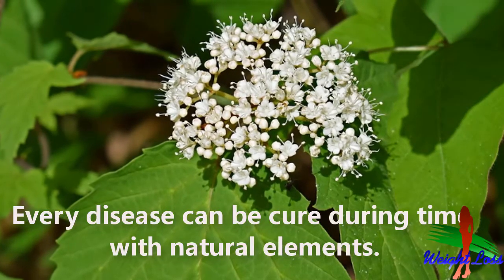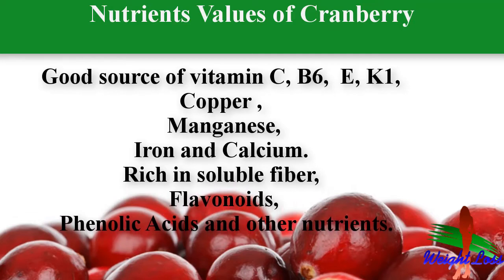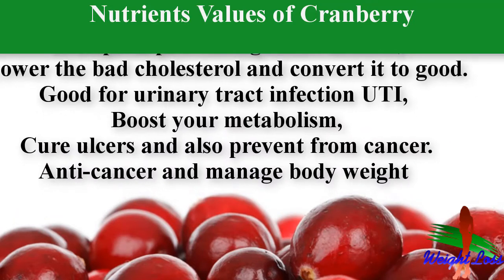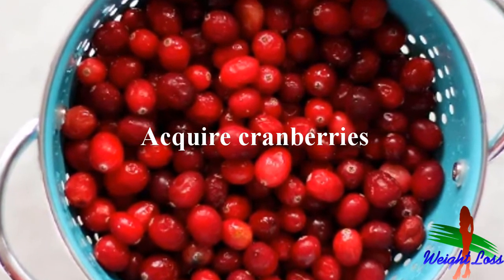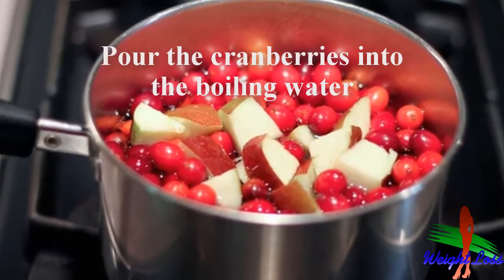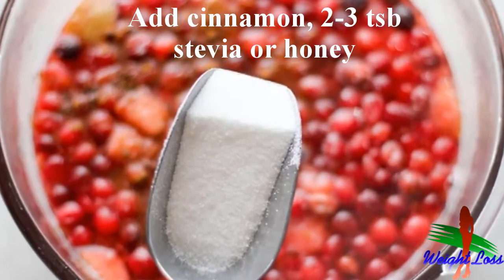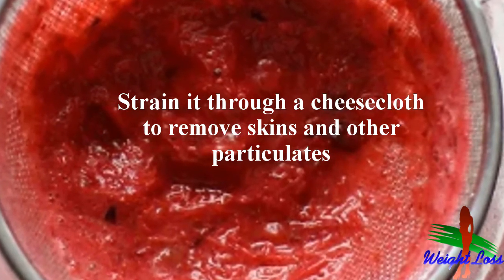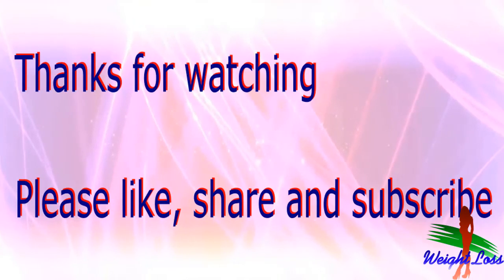Juice detox recipes weight loss, Cranberry juice weight loss and remove kidney stone naturally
Juice detox recipes weight loss, Cranberry juice weight loss

There is no such disease in this world which can not be cured. Needed to find the disease and treat it during the time.
Do you know that the treatment of a disease also cures many other diseases? Today, I'm going to tell you about cranberry juice detox recipes weight loss.  cranberry

juice weight loss is the simple and very effective way to achieve your goal.
Nutrients Values of cranberry

Cranberry is the good source of vitamin C, B6,  E, K1, Copper, manganese, iron, and calcium. It is rich in soluble fiber, Flavonoids, Phenolic Acids and other important

essential nutrients.

Cranberry is a good antioxidant so it is good for acne,  pimples & healthy skin. Cranberry juice is good for kidney stones, cardiovascular diseases.It helps in

preventing heart attacks, lower the bad cholesterol and convert it to good. It is good for urinary tract infection UTI, boost your metabolism, cure ulcers and also

prevent from cancer.
 Cranberry juice weight loss and  remove kidney stone naturally
Cranberry juice is an antioxidant, anti cancer and good for weight management.

Cranberry juice is a simple, healthy drink. It is full of vitamins, and it can help pass kidney stones.

3. Drinking water can lose weight without exercise ! the balanced diet plan

4. best vegetarian diet for weight loss | lose weight fast | reduce belly fat| Healthy diet plan

6. Ginger drink recipe for weight loss,  Ginger weight loss drink to lose belly fat fast

7. Morning weight loss drink for quick weight loss, what to drink to lose belly fat